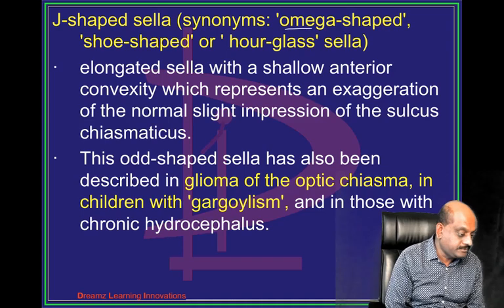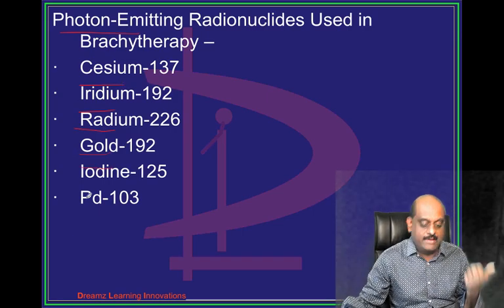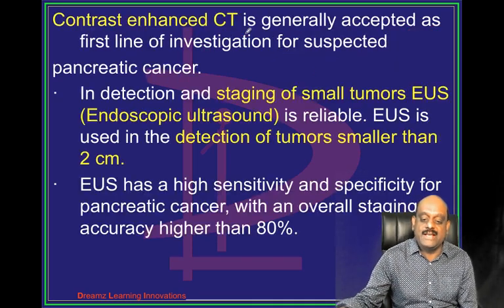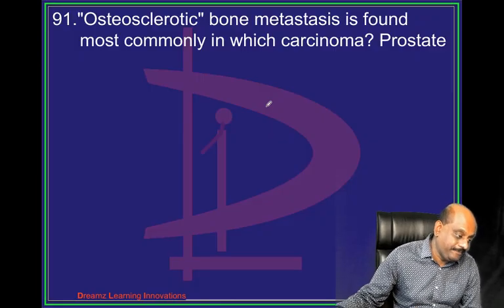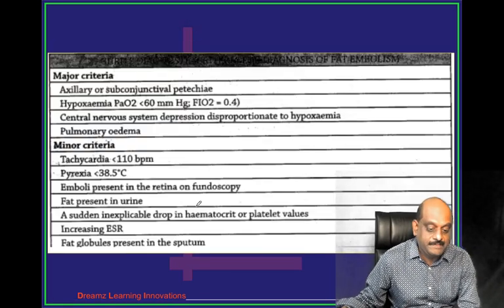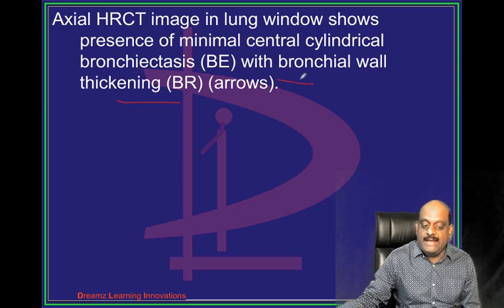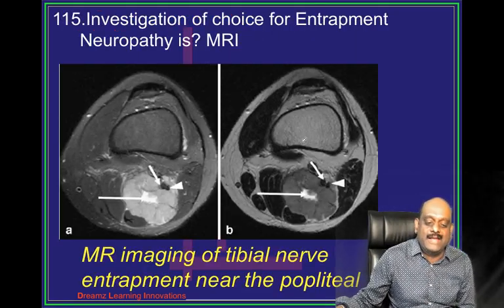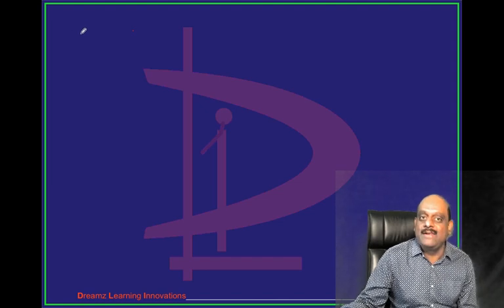1:30 PM Quick Radiology 1000 Sure Shot Image MCQs in NEET PG 2020